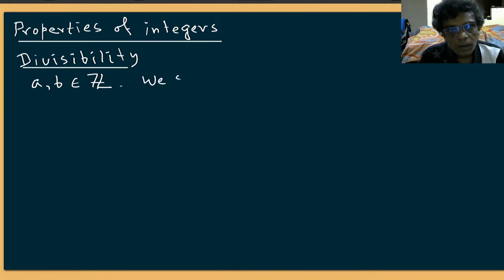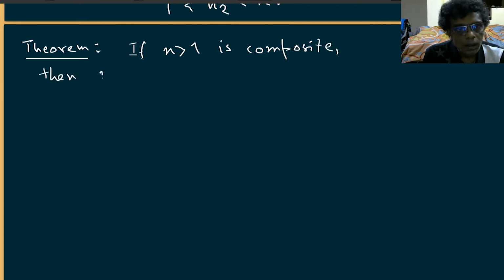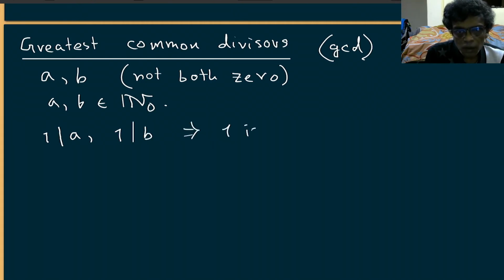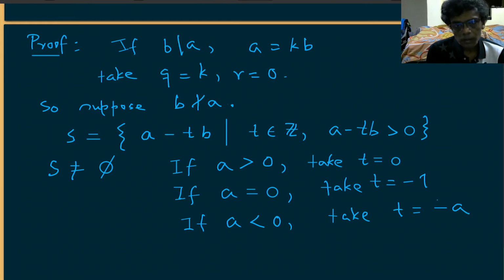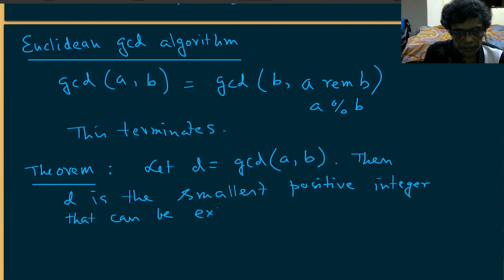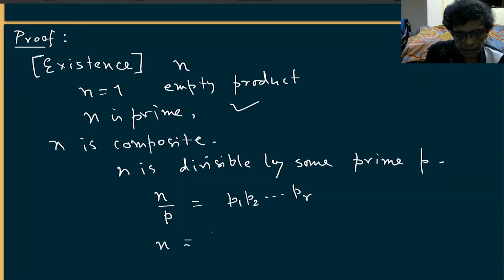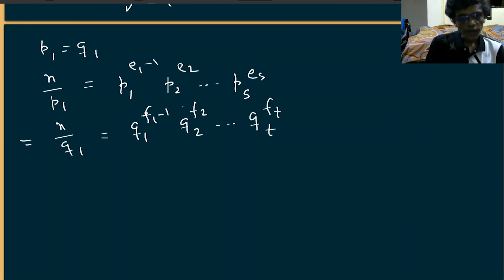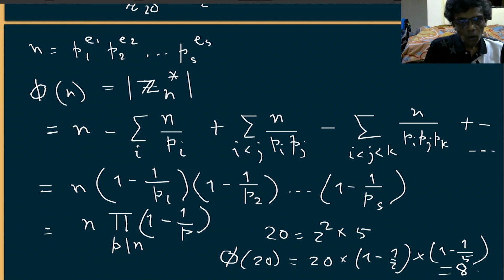Properties of Integers: Lecture-13